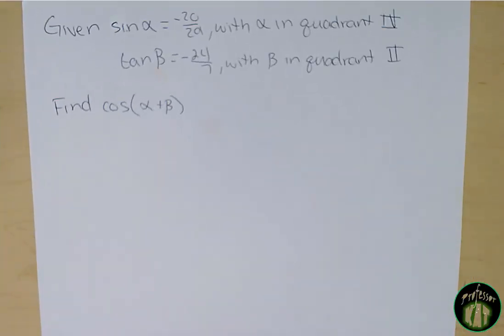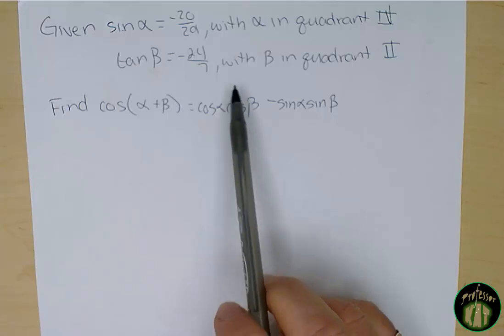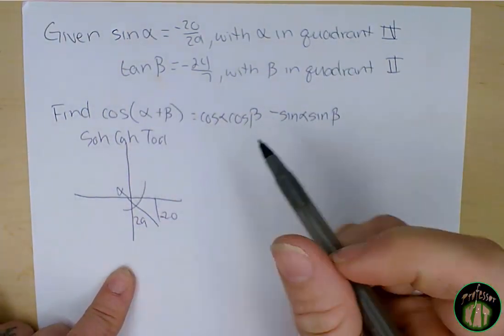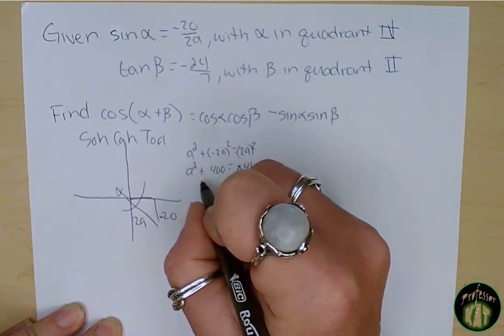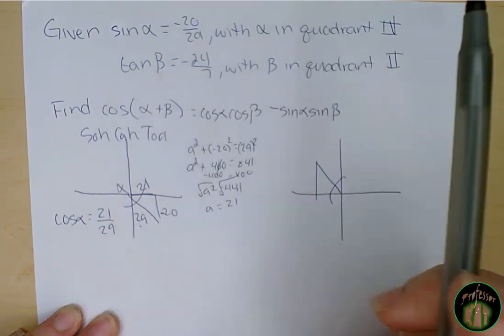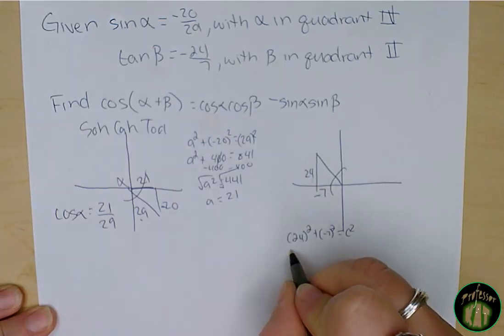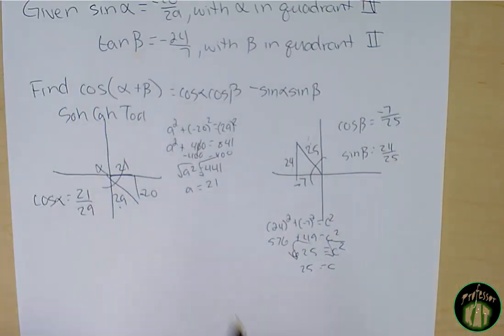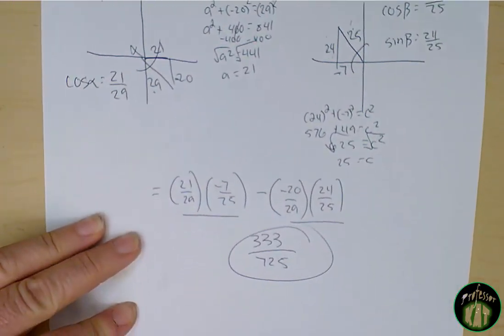Find cos(α+β), Sum and Difference Formula for Cosine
This video goes over one example on how to use the sum formula for cosine, when give then sine and tangent